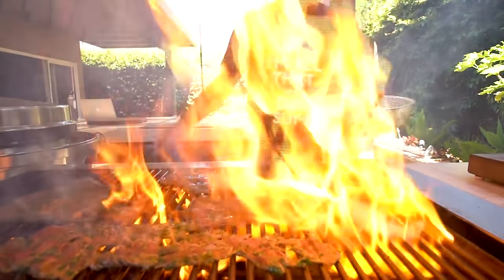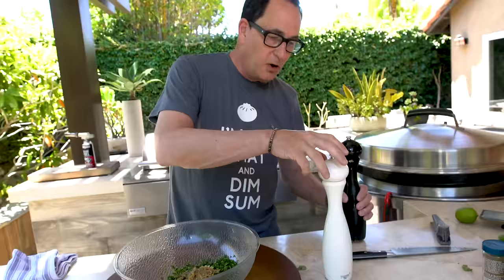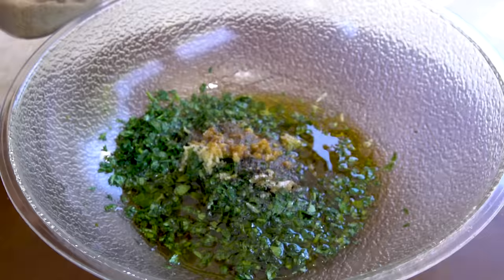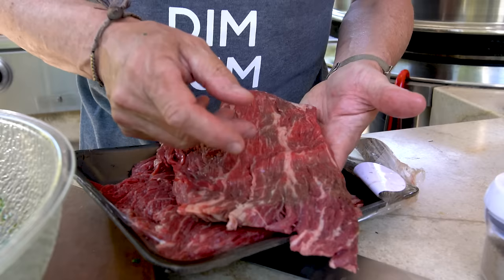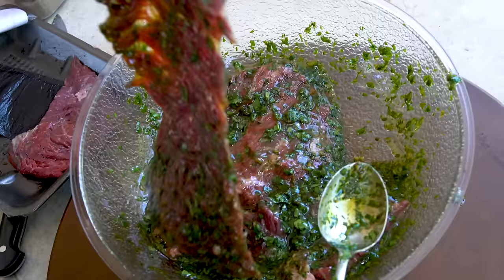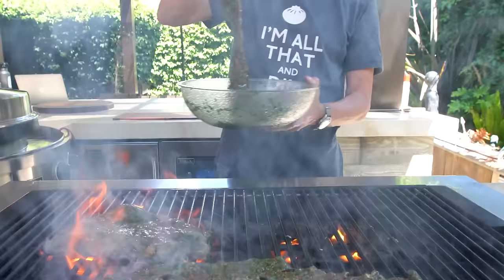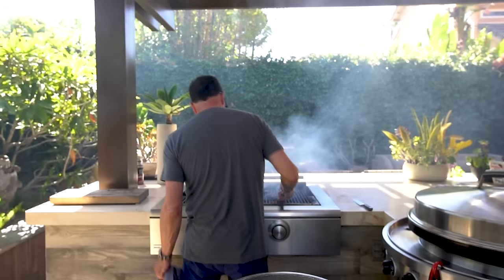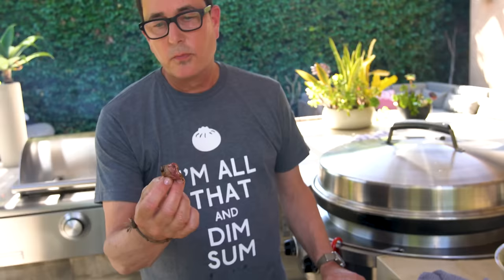The Best Carne Asada | SAM THE COOKING GUY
Today I'll show you how to make the best carne asada steak using my favorite non-traditional recipe!

It may not be the most traditional Carne Asada made by your loving grandmother, but it's still a crazy delicious and simple way to bring some amazing Mexican flavor into your grilling life. Grab some steak, fire up the grill and let's do this.

0:00 Intro
00:10 Making the marinade
1:50 Marinating the meat
2:54 Grilling the meat
4:02 First Bite
4:37 Outro

🔴 INGREDIENTS:
➔Sirloin Flap
⭕ FOR THE MARINADE...
➔Cilantro
➔Garlic Cloves
➔Cumin
➔Salt
➔Olive Oil
➔Lime
➔Soy Sauce